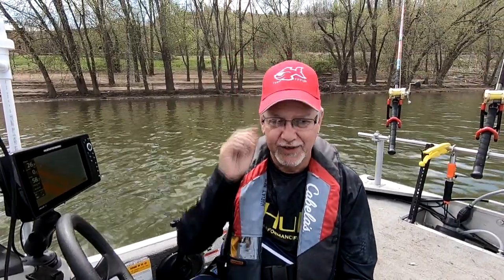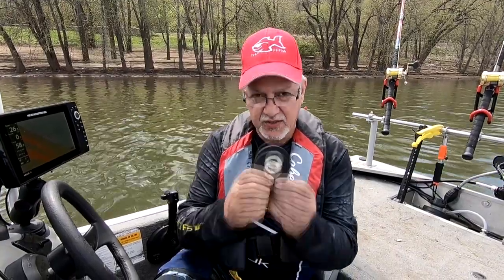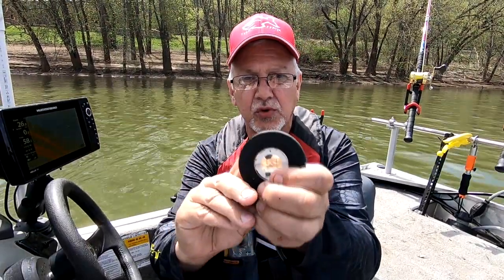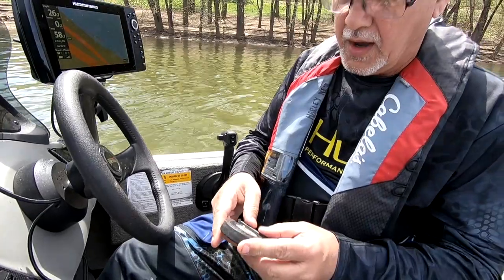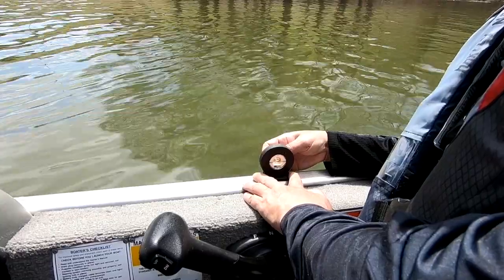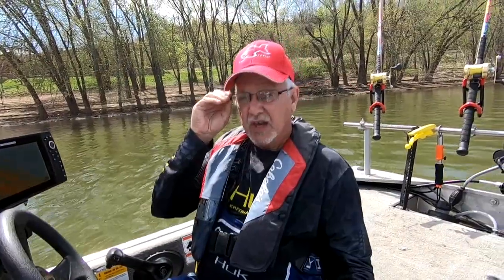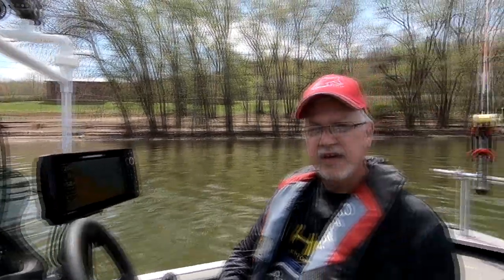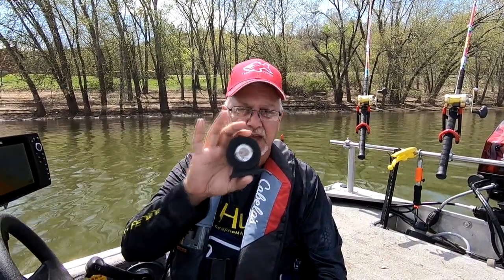How to level a transducer the EASIEST way.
I figured out a way to simplify leveling your transducer for your Humminbird, Garmin or Lowrance or any depthfinder. Having the transducer pointed directly down makes waypoints more accurate and your video just looks better when it directly reflects back up to your boat.